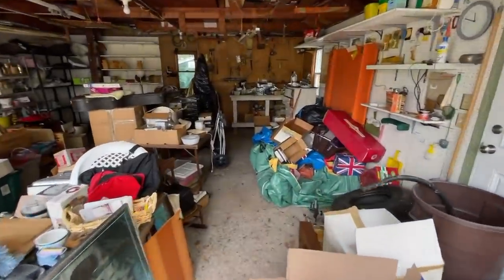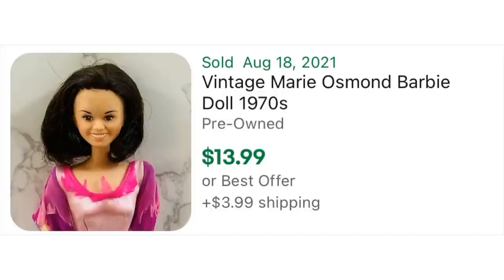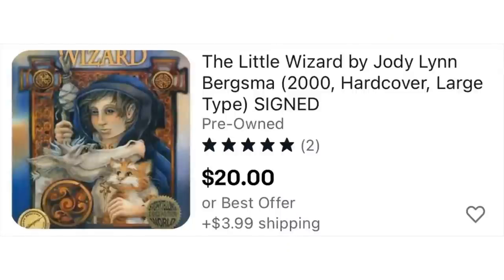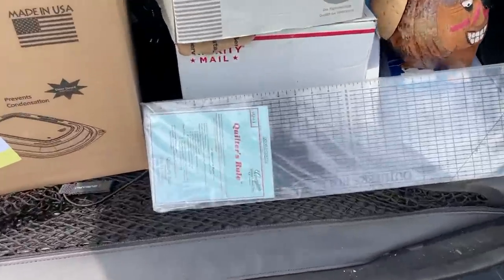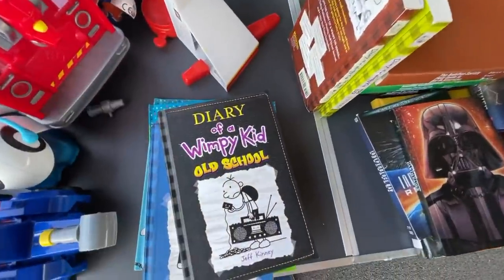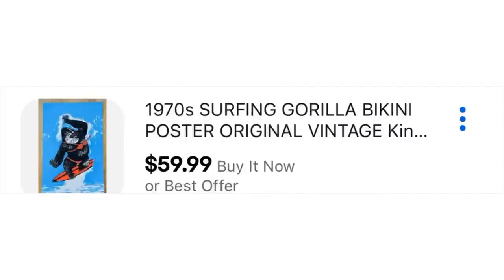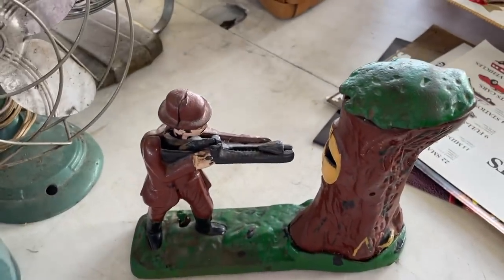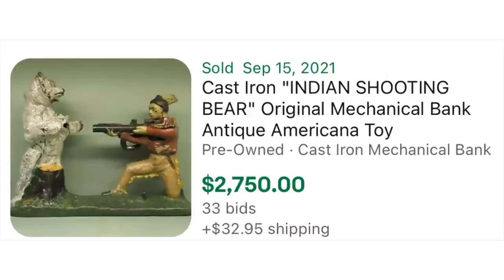Use This Tip to Find Missed Treasures to Make Sales on eBay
In this video, I will take you to an estate sale and a flea market to show you some fun finds. Along the way, I will show you a tip I use to find missed treasures that most sellers have no clue that they have and why. I will show you how you can quickly use this tip to make sales on eBay with healthy profit margins.

BOXES:

15x12x4 (25 pack)

DENTAL KIT:

6-Piece Kit with Scalpels for picking/cleaning

POLYMAILERS:
100 Metronic 24x24 Poly Mailers

100 iMBAPrice 10x13 Poly Mailers

POSTER TUBES:
2x24 Tubes

2x36 Tubes

PRINTER LABELS:

500 Thermal Labels (4x6)

TAPE (INVISIBLE)

TAPE (PACKING)

Sure-Max 3" Tape

 ULINE H-150
2 Inch Tape Gun with 2 Tape Rolls